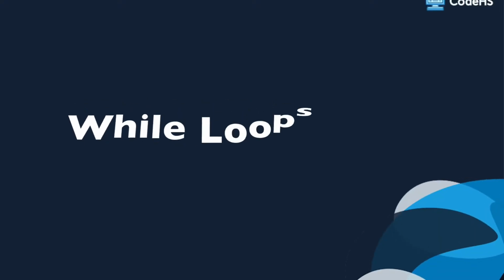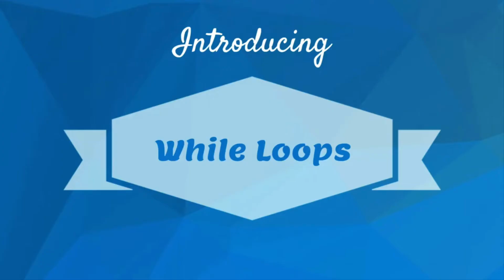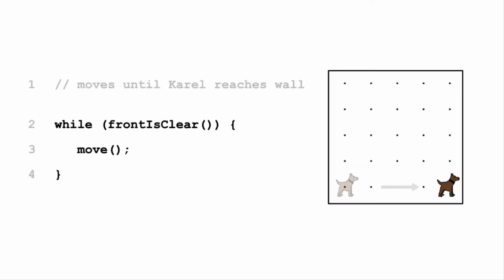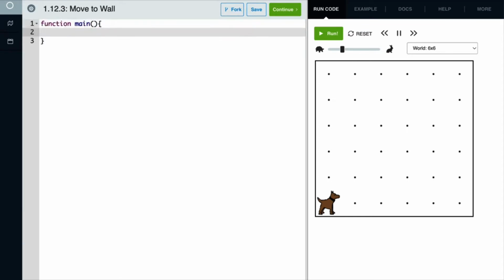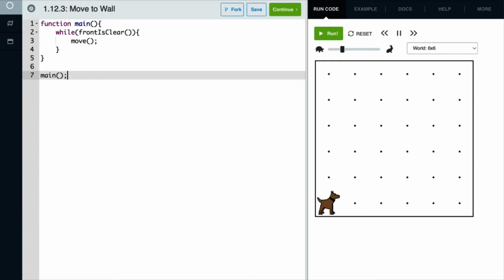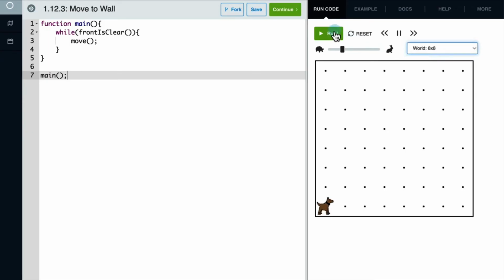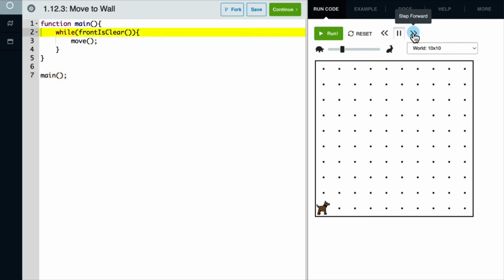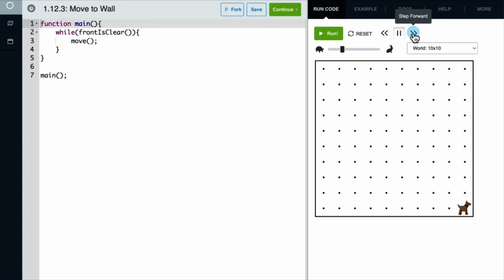While Loops in Karel